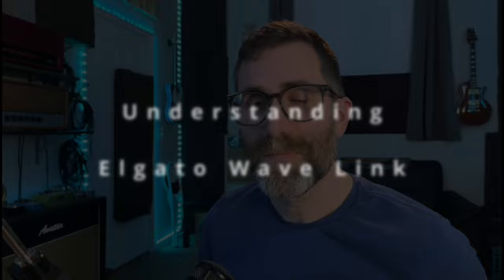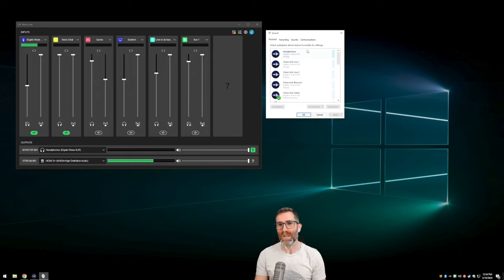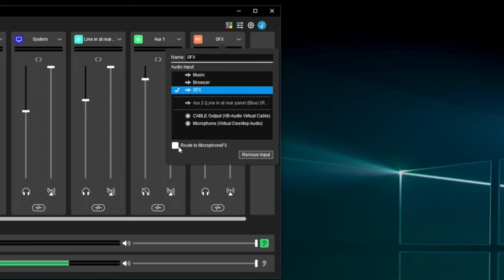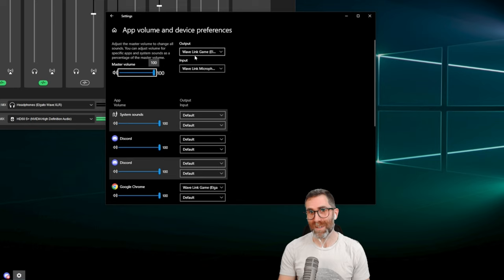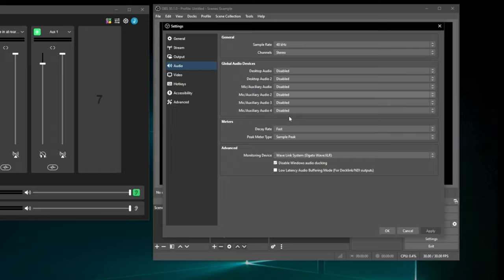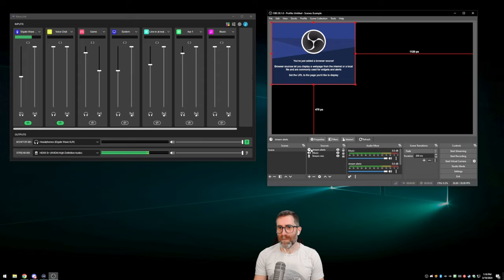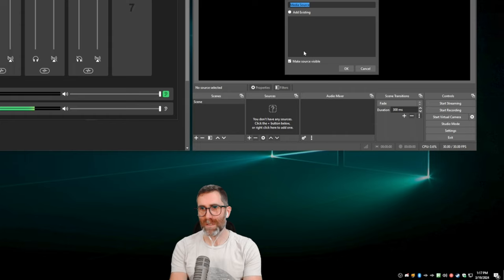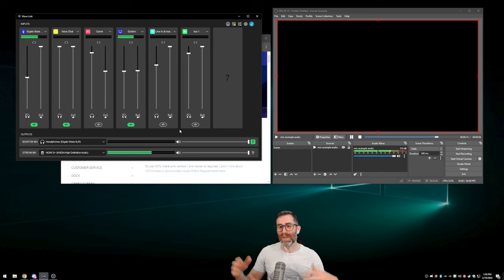Understanding Wave Link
Chapters:
0:00:00 Intro
0:01:02 What is Wave Link
0:05:54 Inputs to the mixer
0:09:04 outputs from the mixer
0:11:36 zero latency monitoring
0:15:53 special channels
0:20:17 settings panel
0:24:06 routing in and out
0:29:45 adding hardware devices
0:31:29 routing mixes to OBS
0:35:06 where did my stream mix go?
0:36:37 what about my VOD track?
0:40:22 routing stream alerts to monitor mix
0:42:17 how to add plugins
0:46:36 how to hear those plugins
0:59:41 saving and restoring FX chains
1:02:26 Let me know if you got something from this!